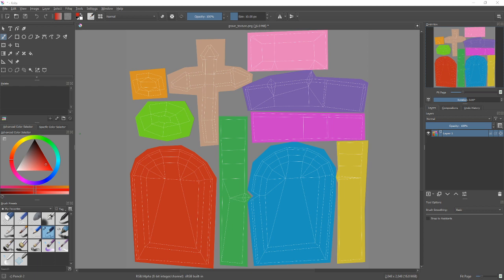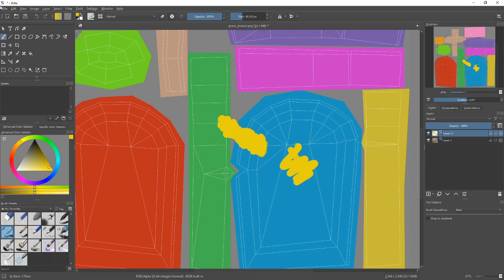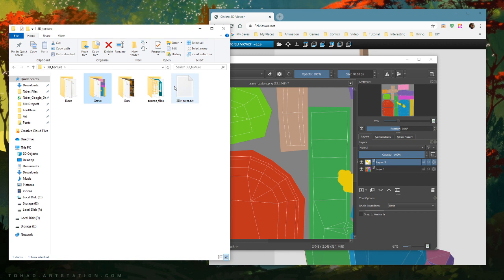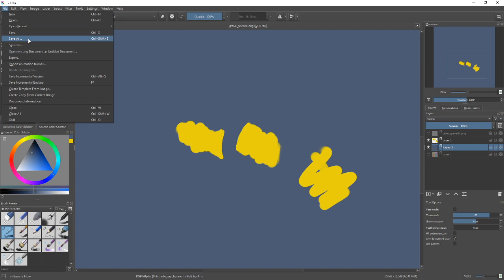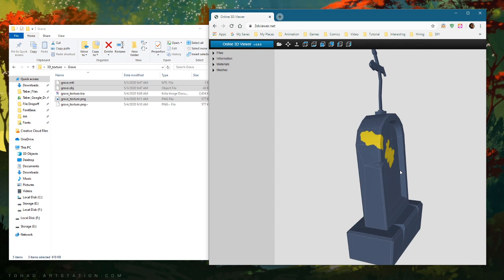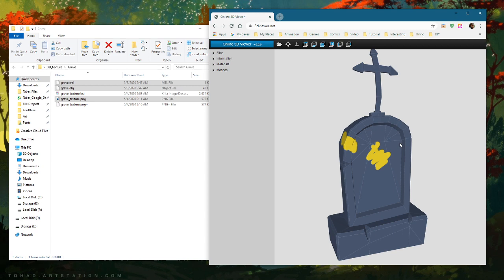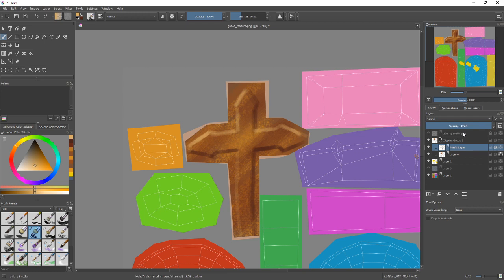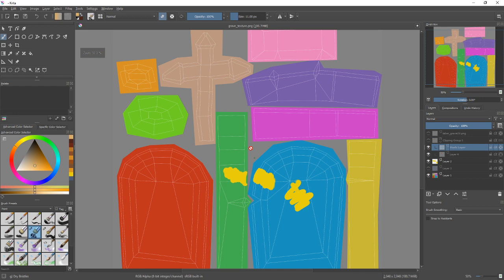3D Texturing 02 - Painting Set-up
In this video I show how to get your document started, use the UVs as a guide, create areas to paint on, and how to check your progress in the 3D viewer.